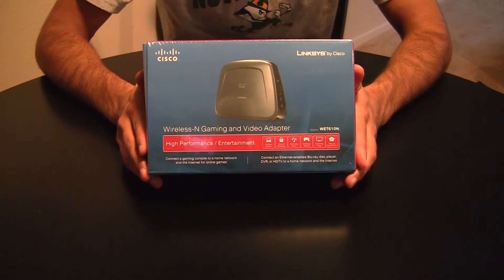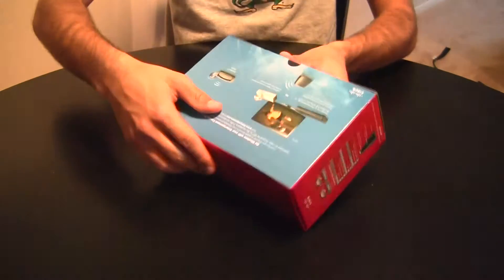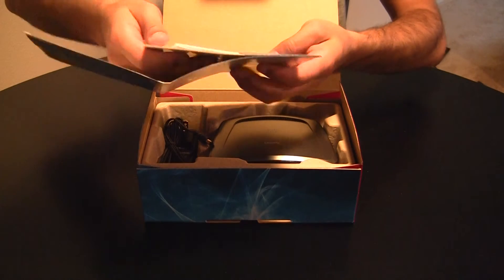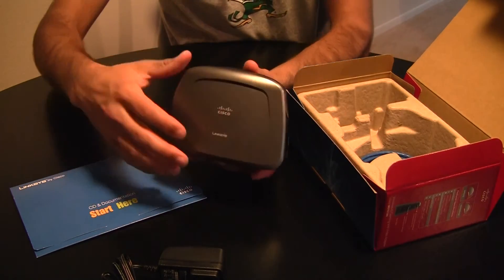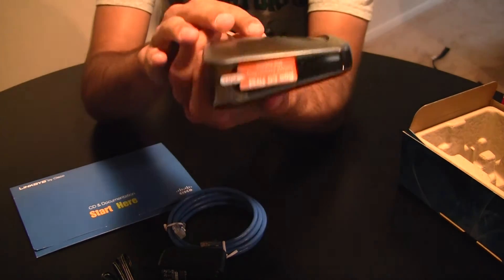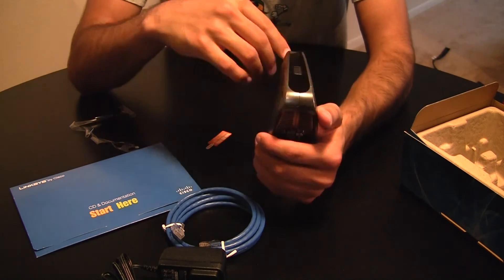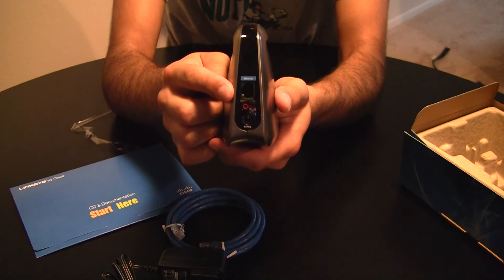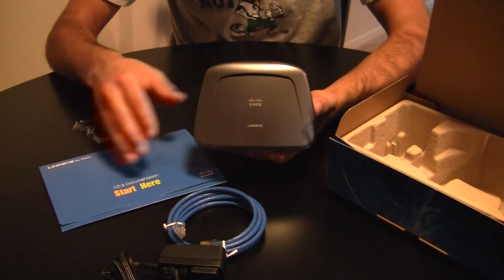Unboxing: Cisco Linksys WET610N Wireless Gaming Adapter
This video is an unboxing of the Cisco/Linksys WET610N Dual Band Wireless Gaming and Video Adapter.  This device basically serves as a wireless access point or bridge for your home network.  By linking this adapter with your router, you can extend the range of your wireless network.  Alos, the integrated Ethernet port on the back allows you to connect the adapter to another network device or node.  Catch many more interesting videos on my channel.  Enjoy!